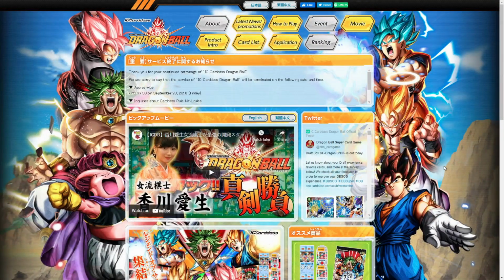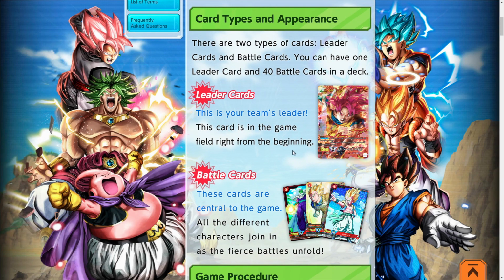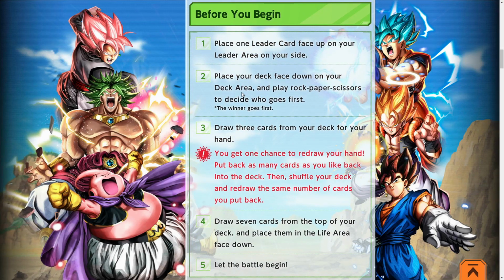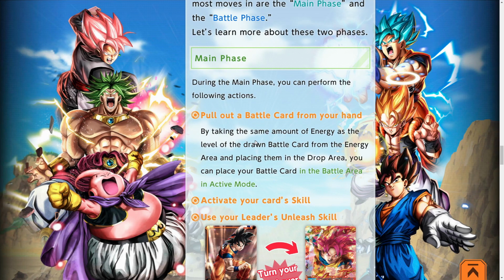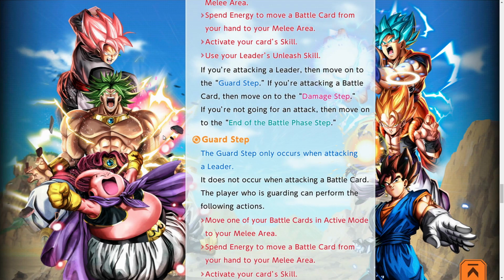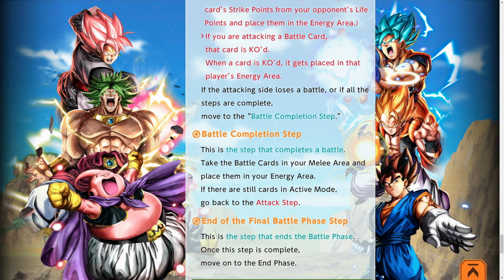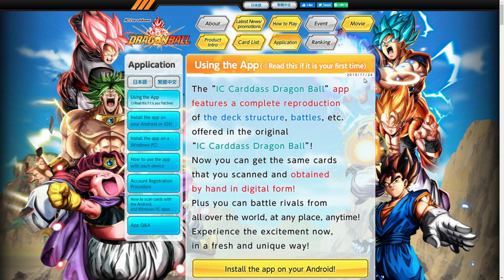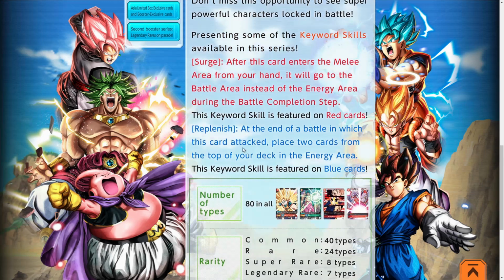Japan Exclusive DBS Card Game - IC Carddass - Part 1 - Rules and App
Hey everyone, I'm back with a part 1 of a new series where I take a look at the Japan exclusive card game that inspired the Dragon Ball Super Card Game that we all know and love, IC Carddass. Don't forget to let me know what you think in those comments down below.

Timestamps
0:00 Intro
2:05 How to Play
18:00 The App
21:40 Product Intro
23:00 Outro